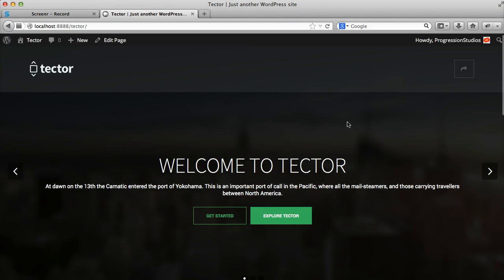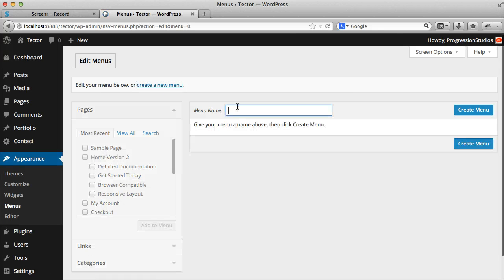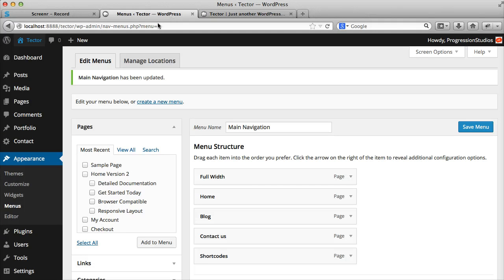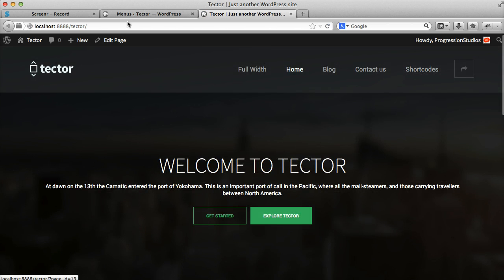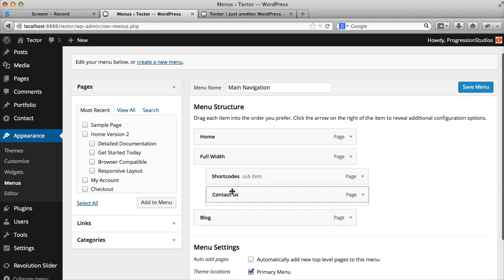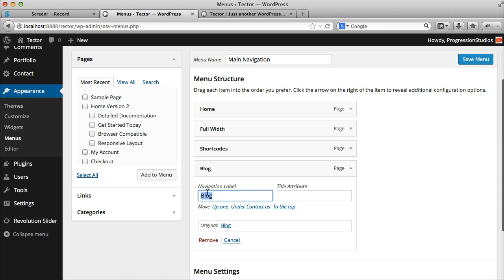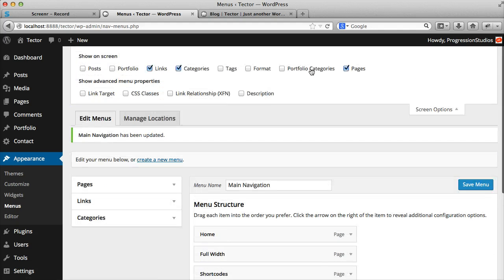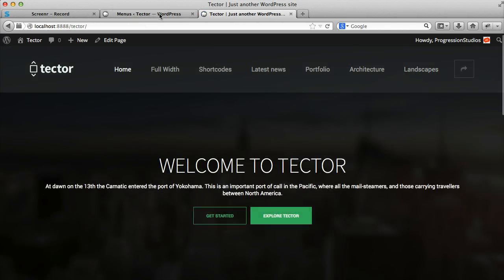Tector Navigation Menus